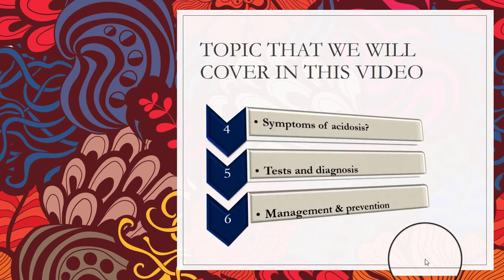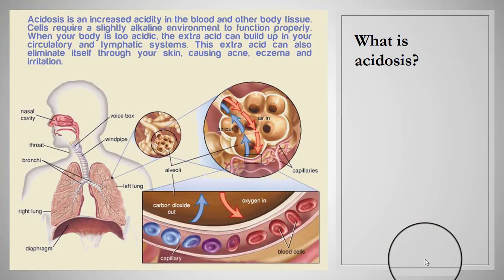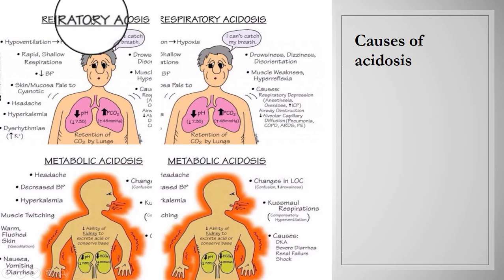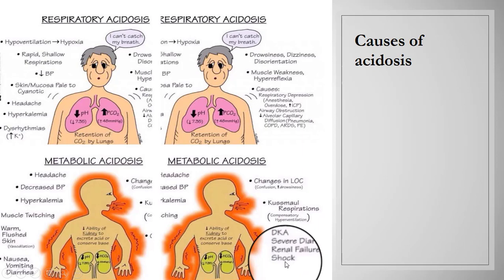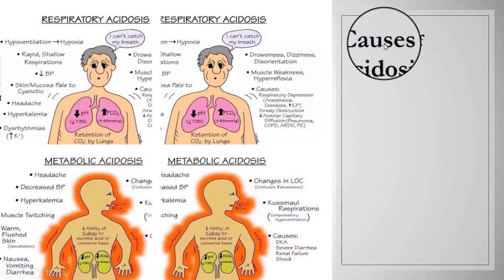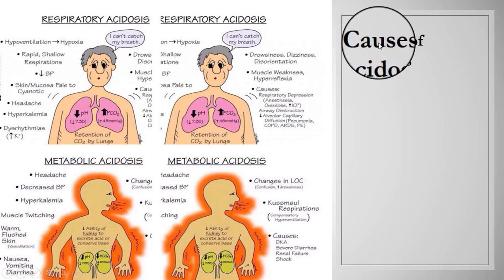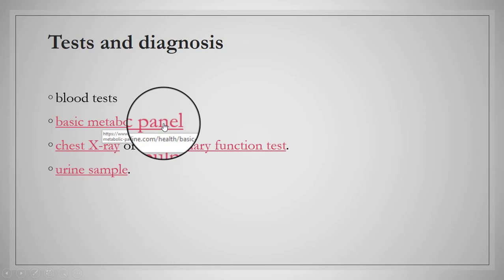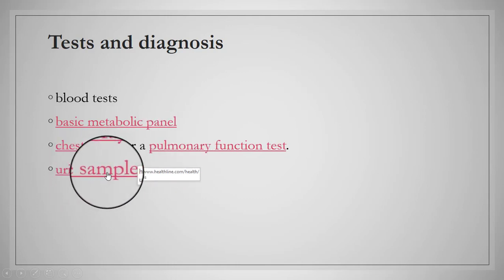ACIDOSIS || EVERYTHING YOU SHOULD KNOW | RESPIRATORY AND METABOLIC ACIDOSIS ~ Dr. Priyanka Saini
hello, in this video we have discussed about - ACIDOSIS
-What is acidosis?
- Causes of acidosis
- Risk factors
- Symptoms of acidosis?
- Tests and diagnosis
- Management & prevention

                                                                                     ~ Dr.Priyanka Saini ~